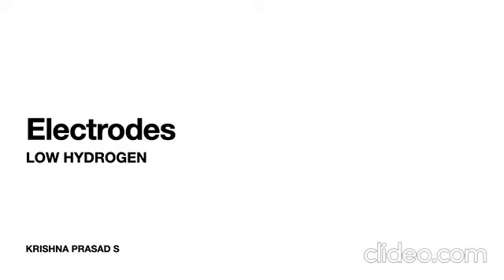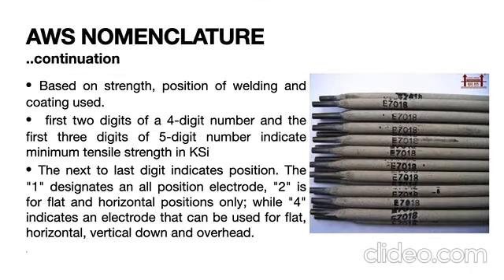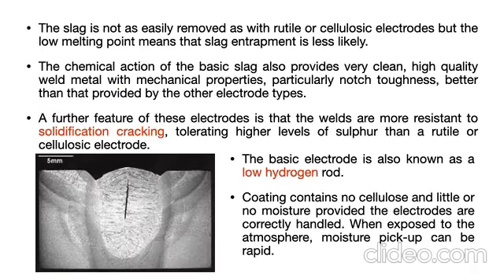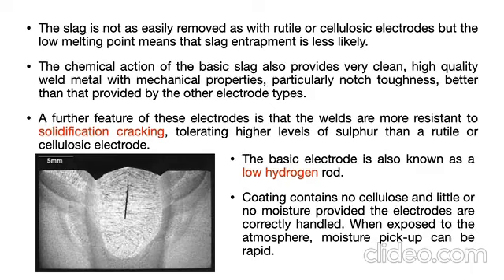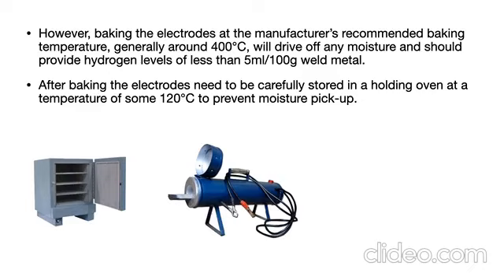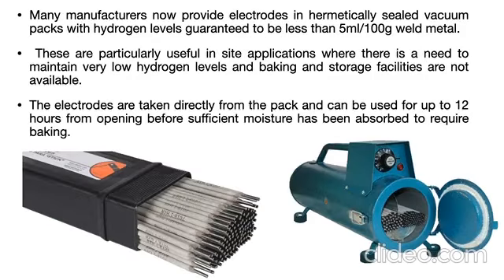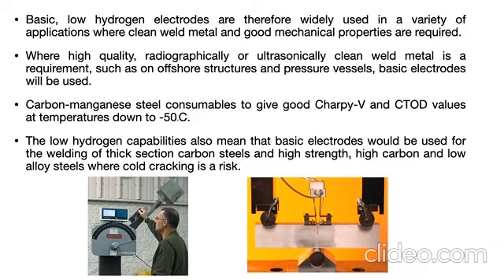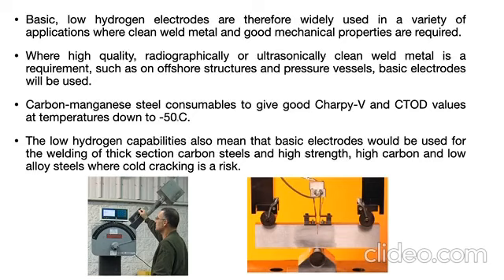low hydrigen electrodes